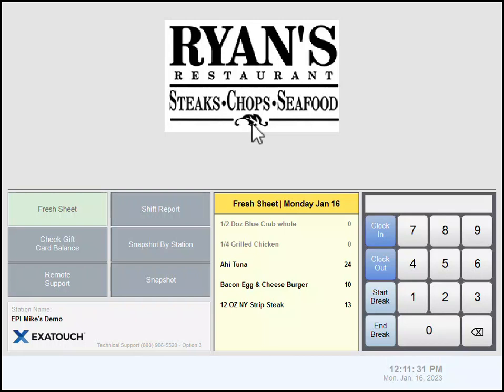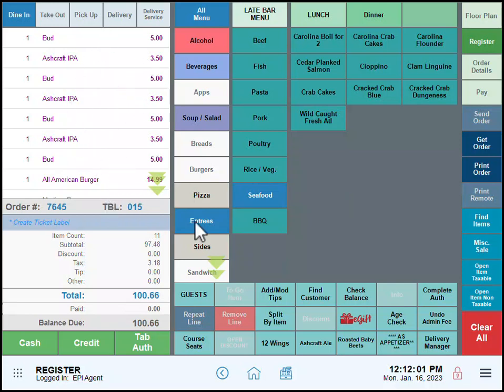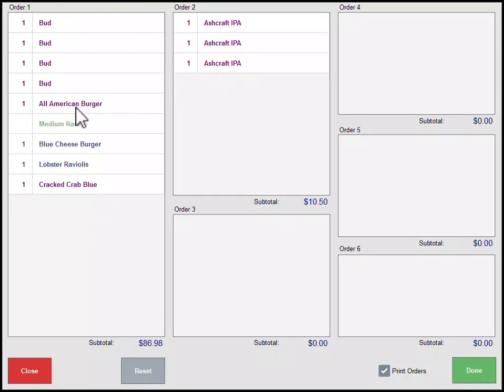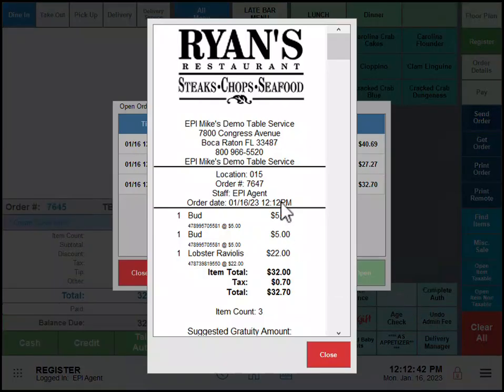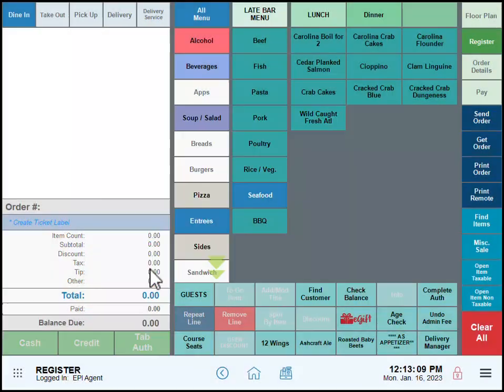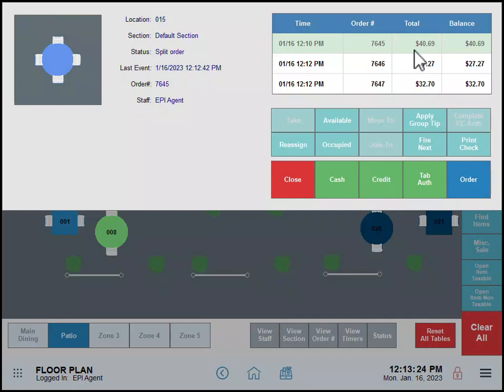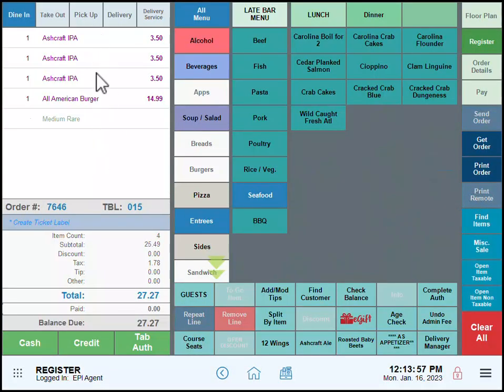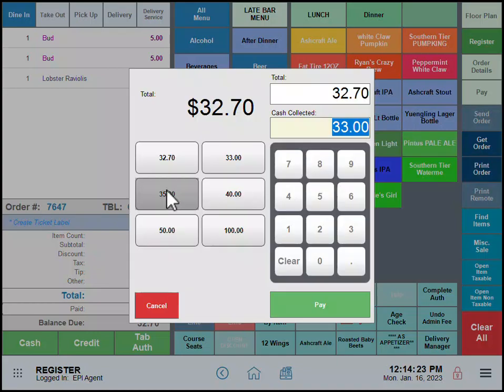Exatouch POS: Split a Check by Item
With Exatouch Point of Sale, you can split a check by item. Simply tap individual items on an order and move them to a new check! Watch this video to see how easy it is.